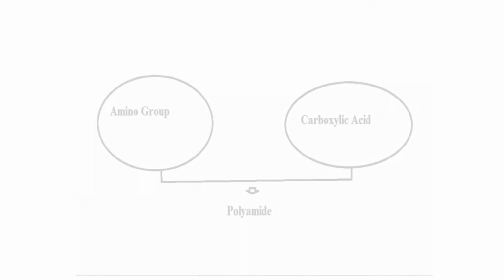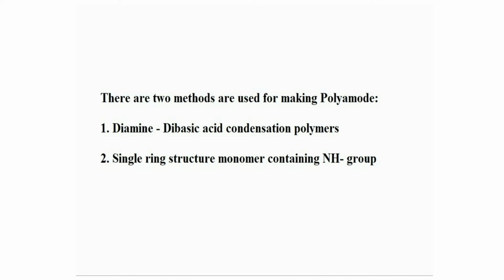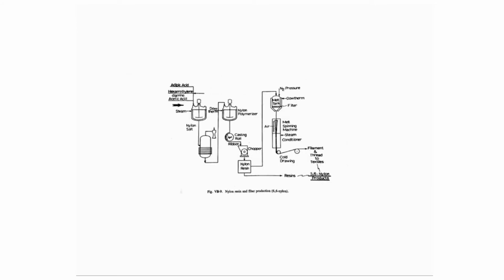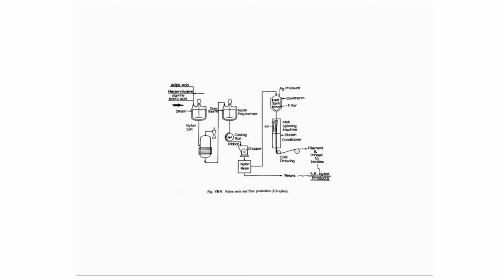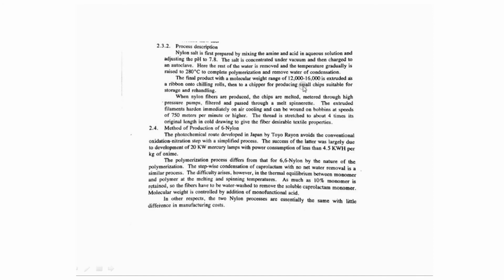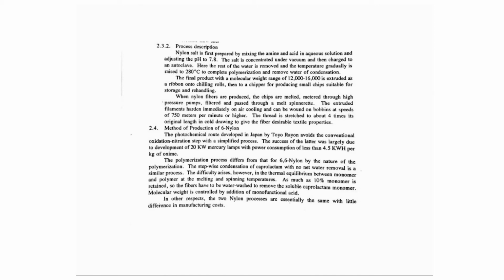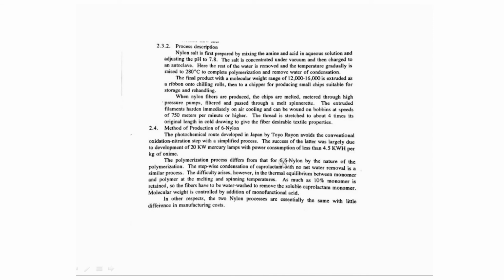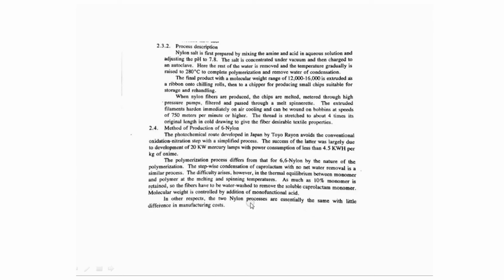POLYMIDE | SAI PRASAD